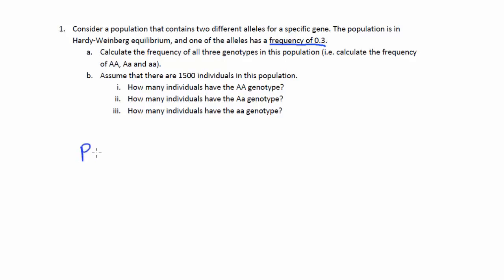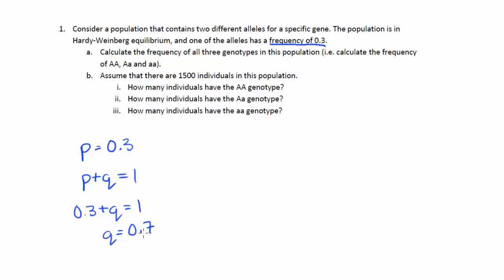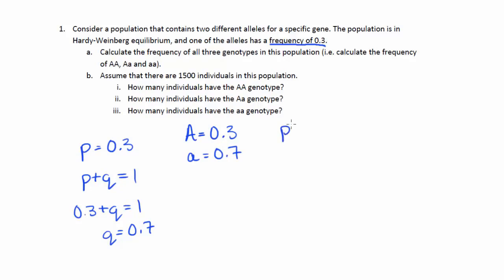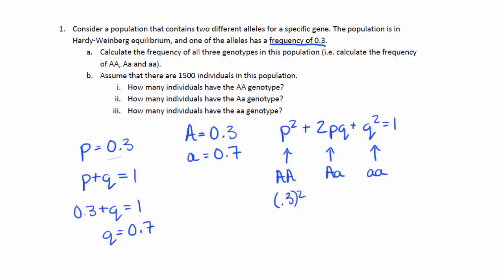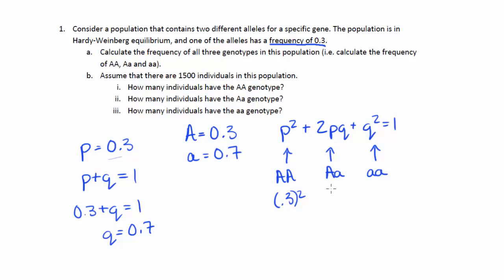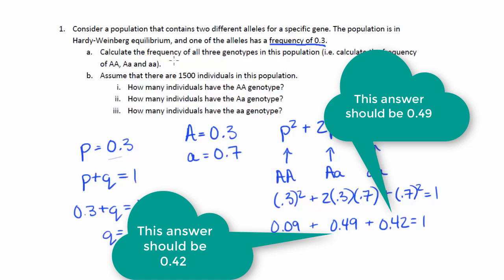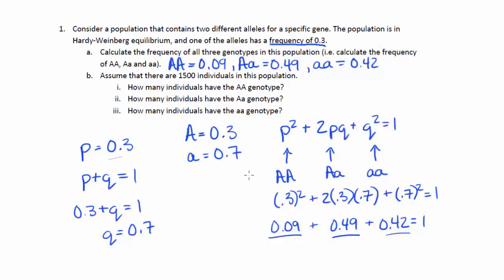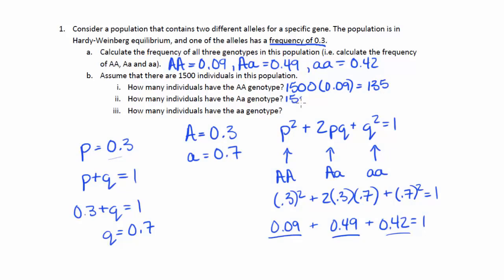Ch19 Practice Q1